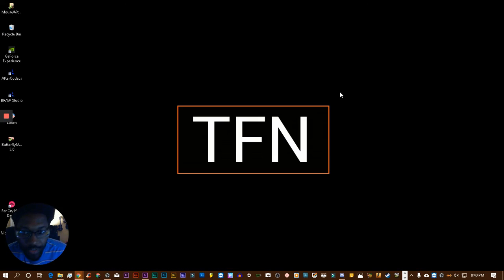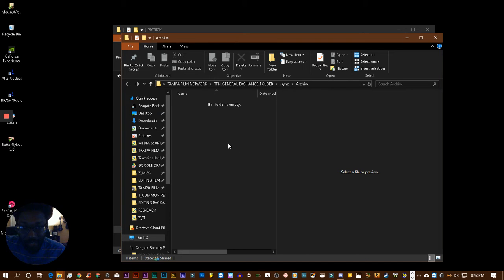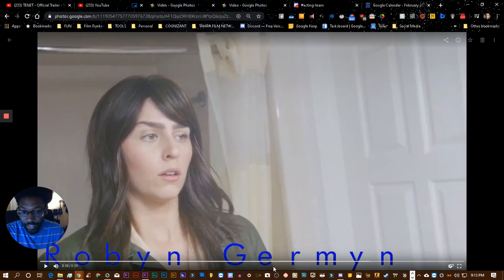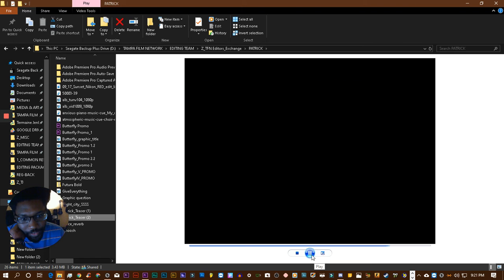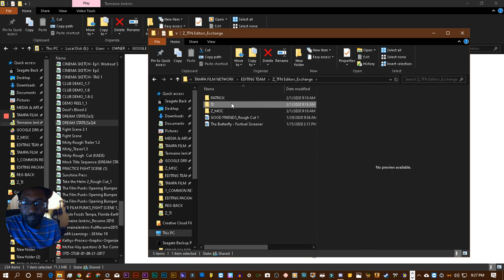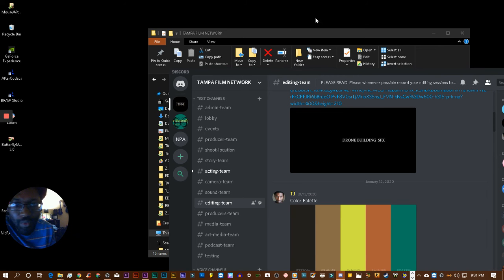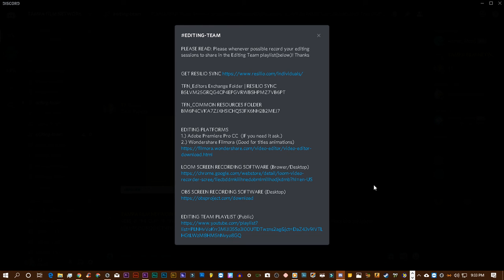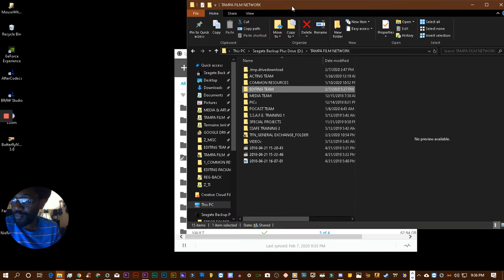REVIEW The Butterfly Teaser 3 by Patrick